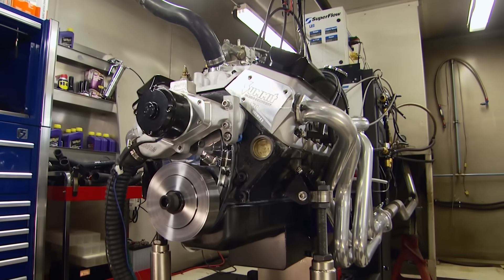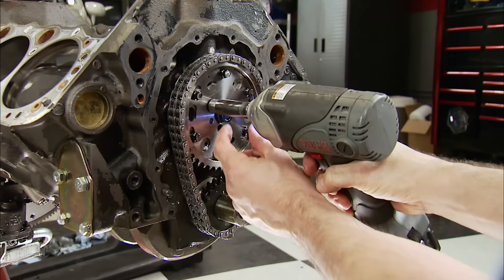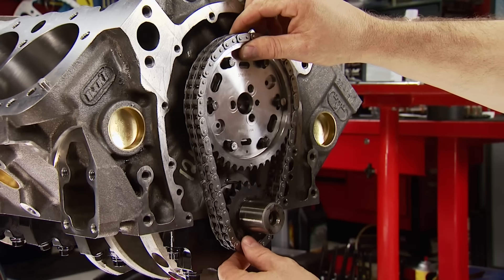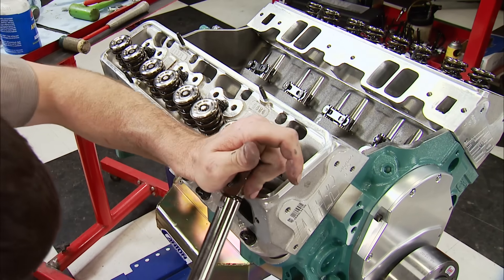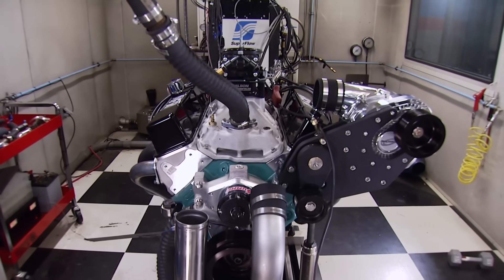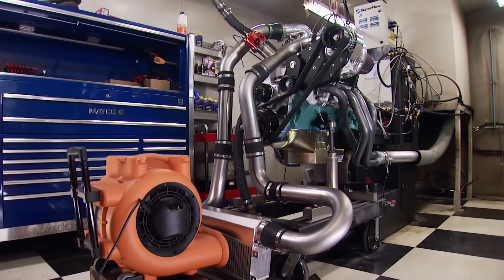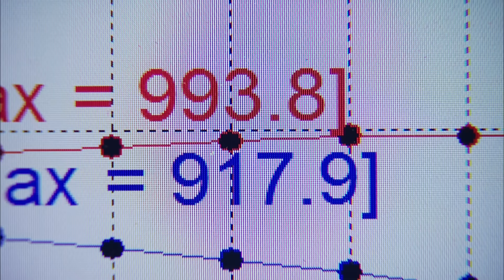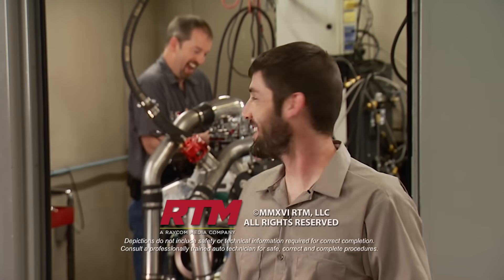Small Block Chevy Build Stage 3: 383 Becomes A 406 To Make Mega Horsepower - Engine Power S3, E14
On this episode of Engine Power, we start and finish Stage 3 of our Small Block Chevy build. In Stage 3 of our small-block build, our 383 becomes a 406 and gets a centrifugal supercharger to make mega-power.

FAST: FAST EZ-EFI Self-Tuning Fuel Injection System

Federal-Mogul Corporation: Fel-Pro Conversion Gasket Set

Federal-Mogul Corporation: Fel-Pro Head Bolt Set

Federal-Mogul Corporation: Fel-Pro Head Gasket Set

Federal-Mogul Corporation: Main Bearing Set

Meziere Enterprises,Inc.: Mopar 300 Series Electric Water Pump 55GPM Black

Meziere Enterprises,Inc.: Mopar Hemi Water Pump Backing Plate

Mr. Gasket: Hot Rod Calculator

MSD Ignition: 6 HEMI Ignition Controller

Comp Cams: Custom Grind Billet Roller Camshaft

Goodson Shop Supplies: Powered Ring Filer with Integral De-burring Wheel